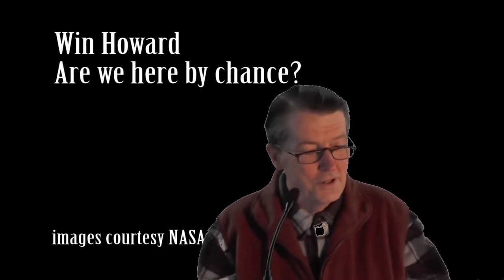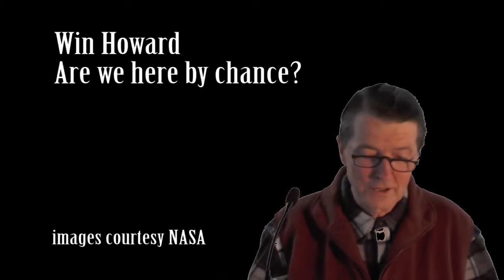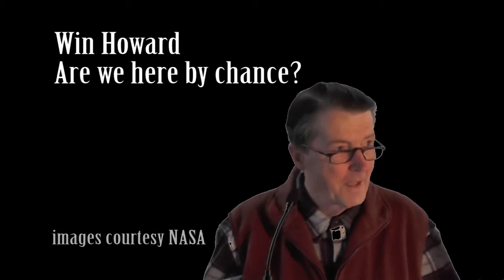Win Howard- are we here by chance? (Season of Creation- Cosmos)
Win Howard, a lay preacher and lecturer in astronomy outlines the many conditions necessary for human life on Earth. An abridged version, about 16 mins and excluding factors relating to Earth itself, is